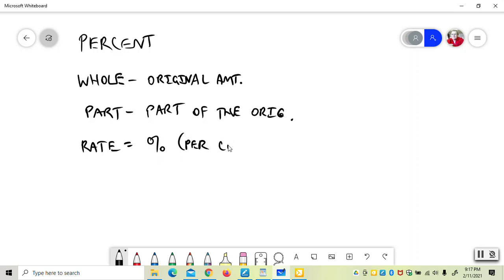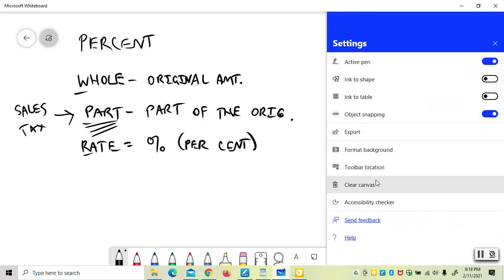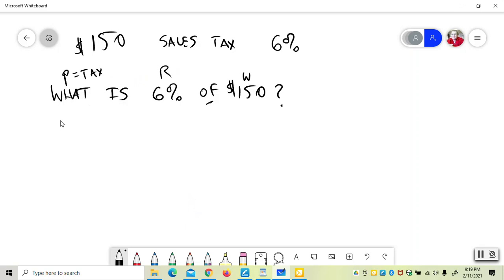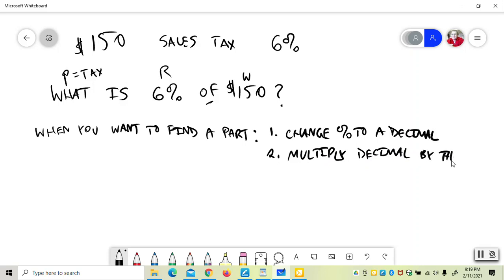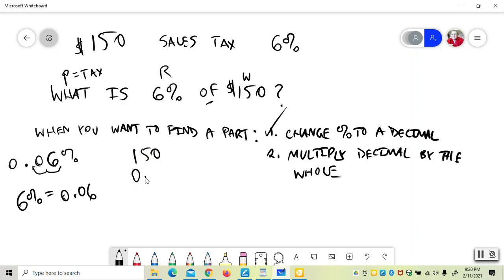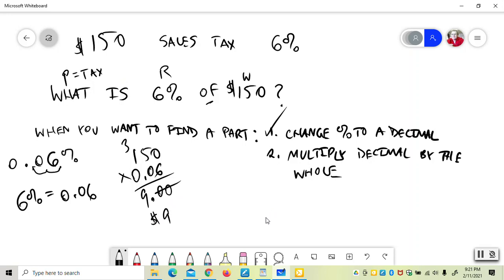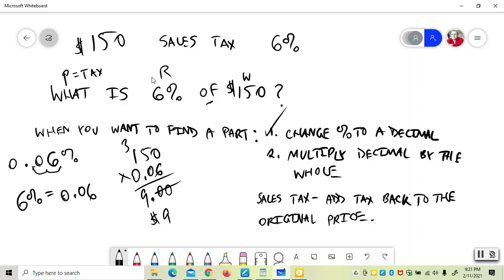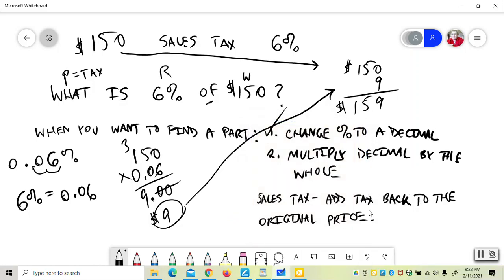Sales Tax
How to calculate sales tax.